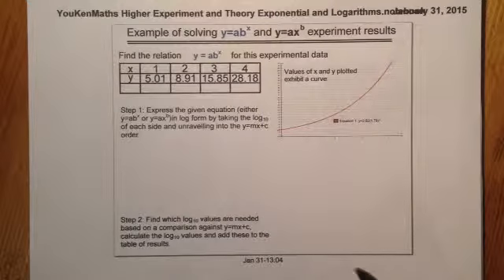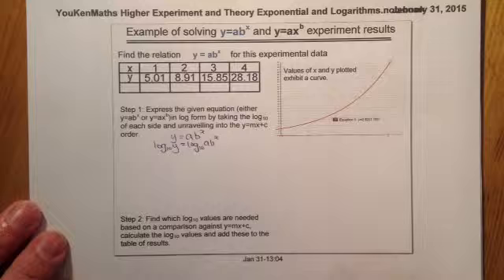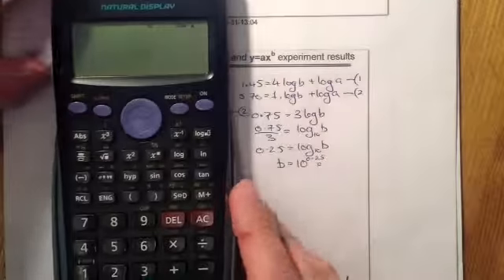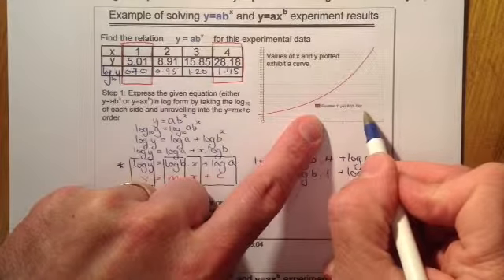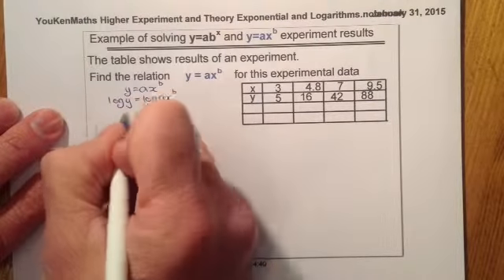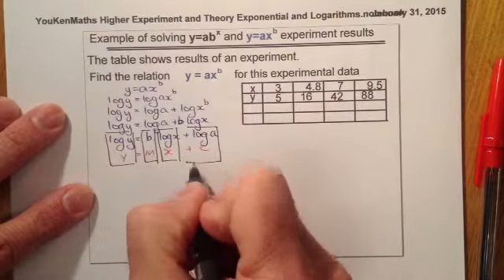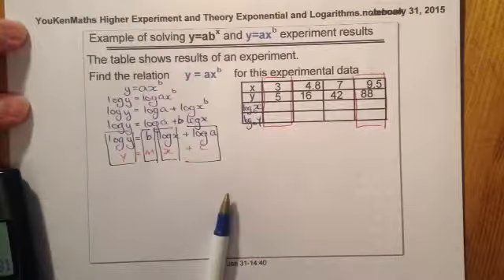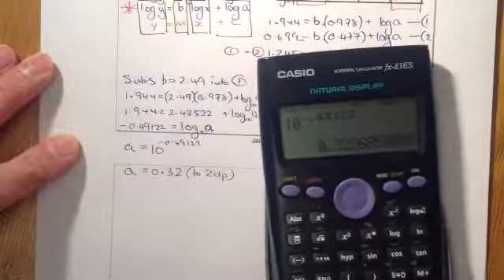Logs and Exponential Experiment and Theory Higher Extension Work